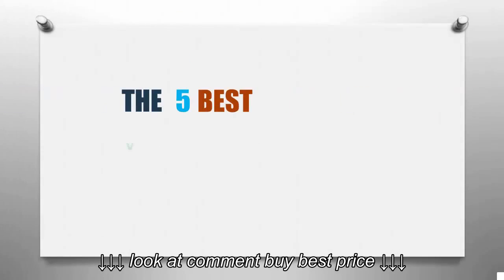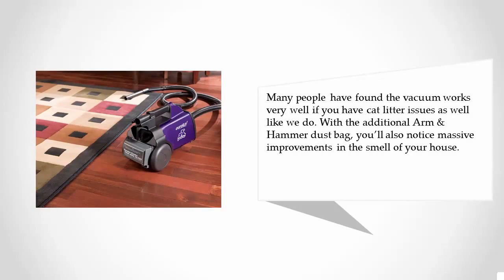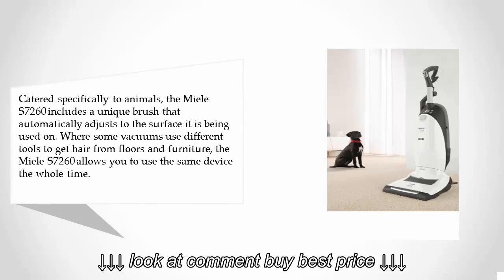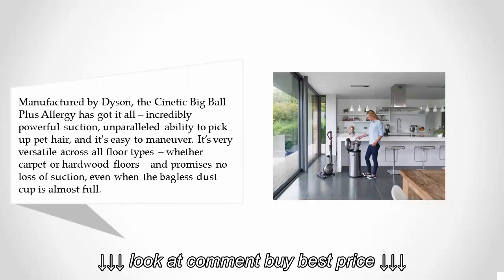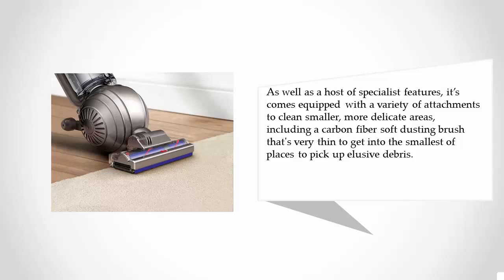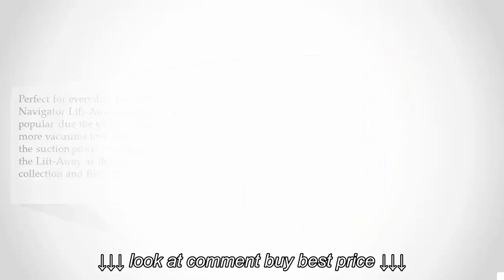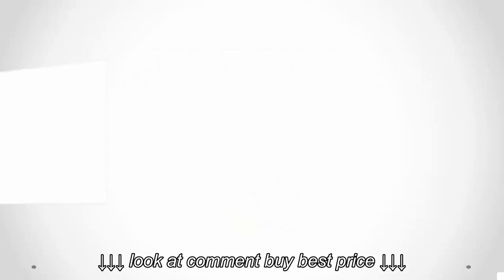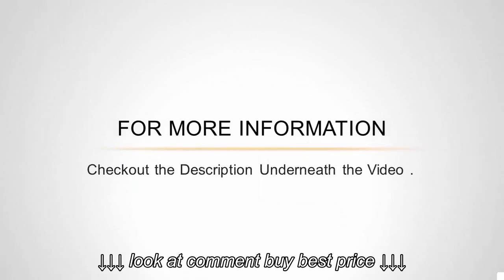Top 5 Best Vacuum Cleaner For Pet Hair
Top 5 Best Vacuum Cleaner For Pet Hair, Top 5 Best Vacuum Cleaner For Pet Hair